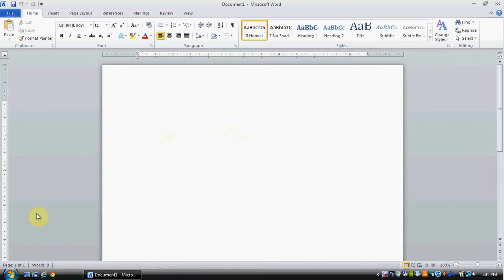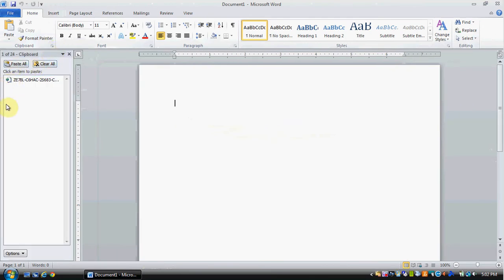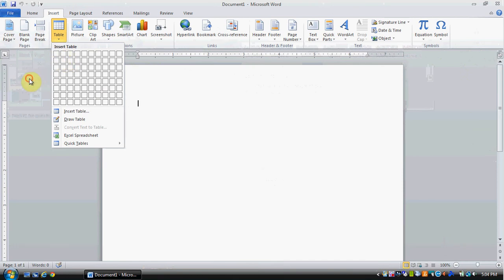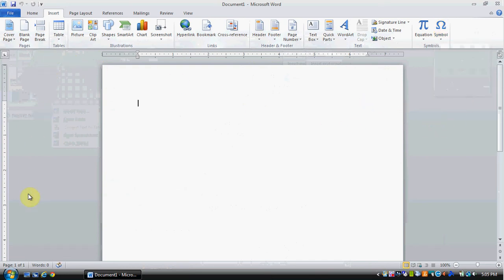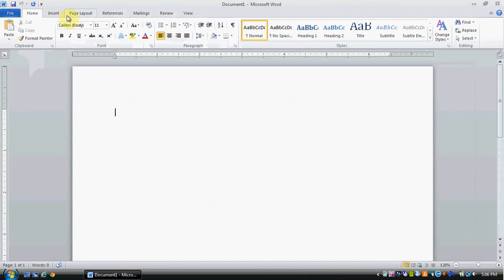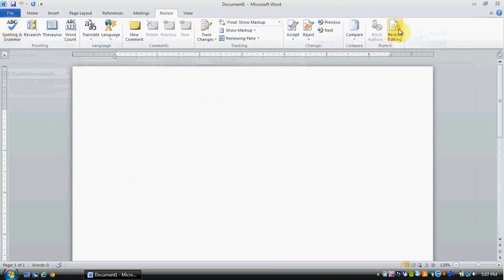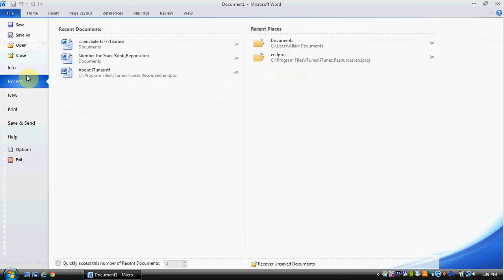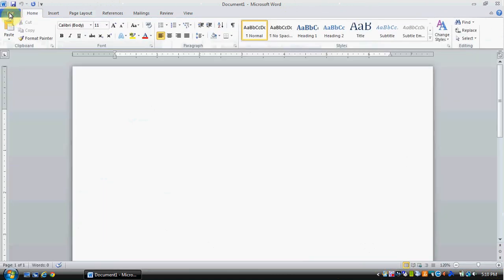Microsoft Word 2010 Tutorial 101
This video will demonstrate the features of Microsoft Word 2010. It is a complete walk through and I hope you enjoy.